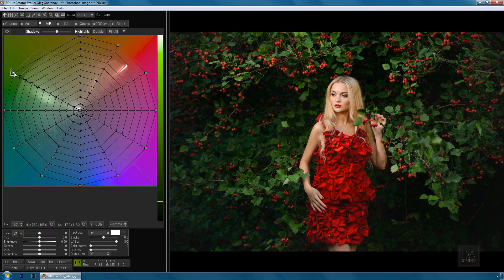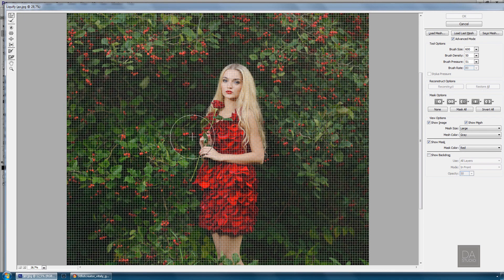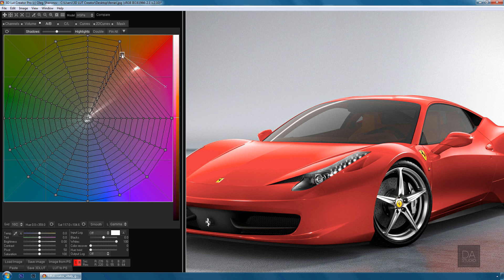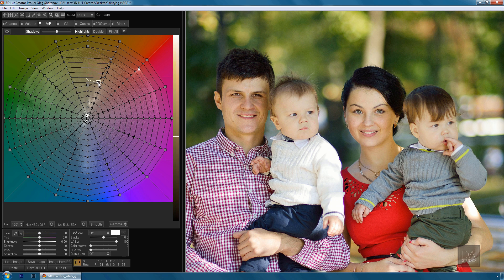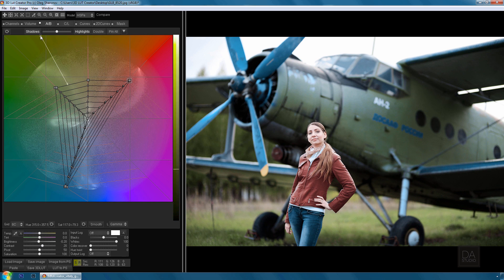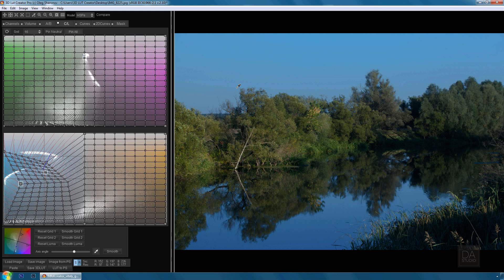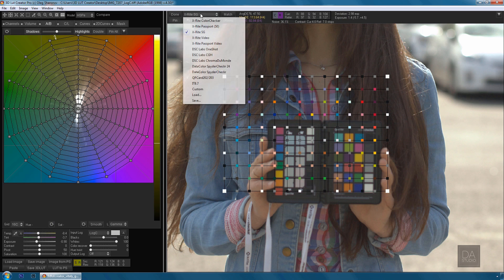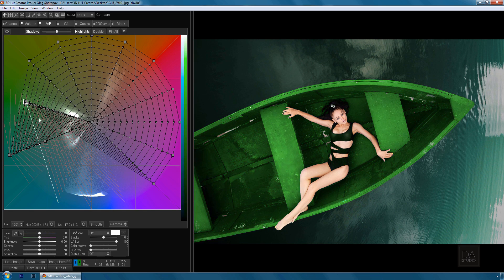Easy Color Correction in 3D LUT Creator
Please Watch " Create A Logo With Golden Ratio"

Welcome, This video is about how to do colour correction easy then Photoshop in 3D LUT Creator Software. 3D Creator is very Powerfull Software.